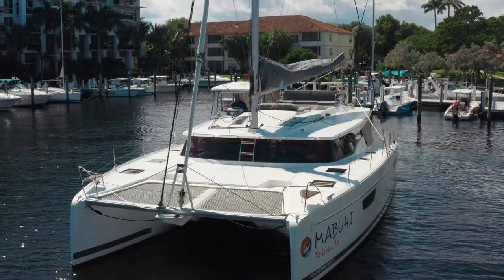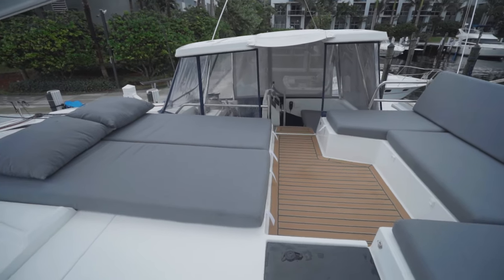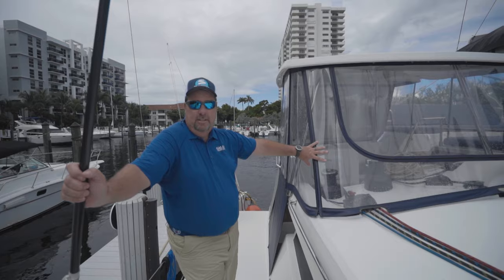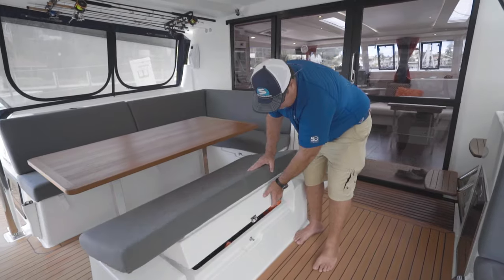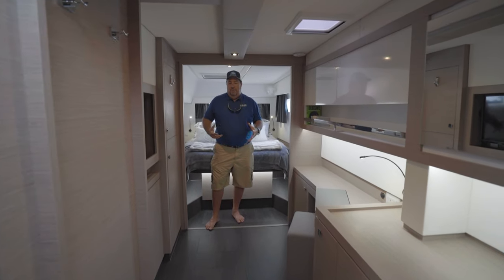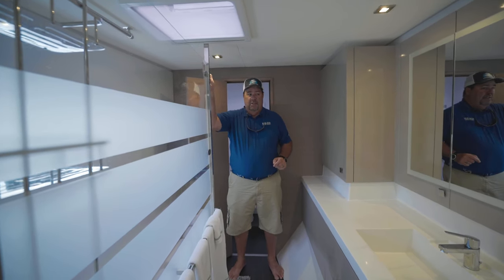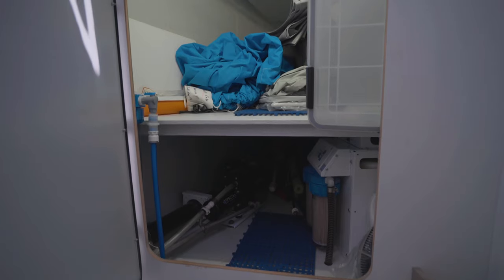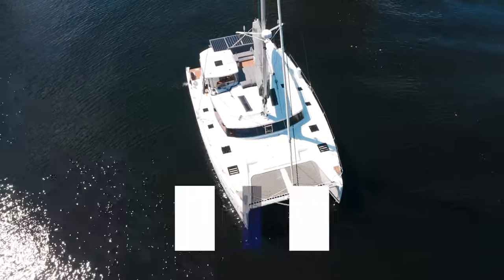2020 47' Fountaine Pajot Saona Maestro For Sale "Super Fly"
2020 47 Fountaine Pajot Saona Maestro Super Fly for sale, fully customized for Blue-Water cruising with extensive upgrades, including a washer & dryer, water maker, custom Hard-Top, and Cockpit “Outdoor Rain-Shower”.